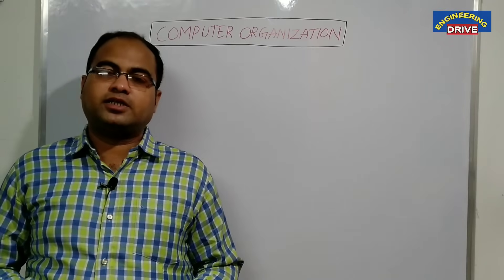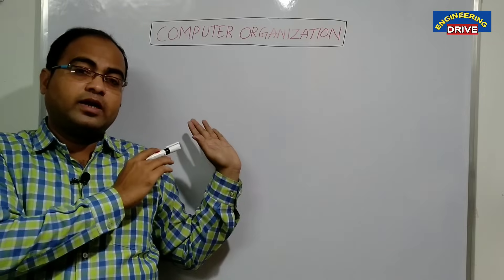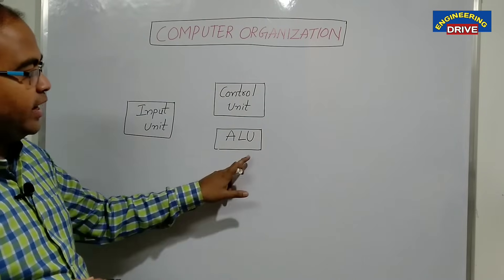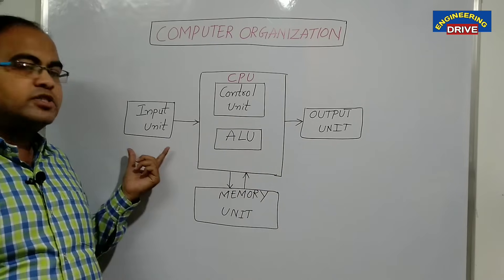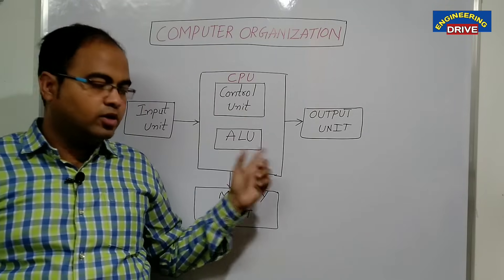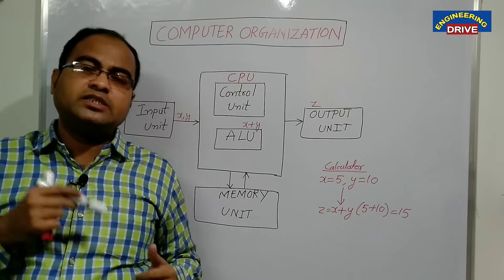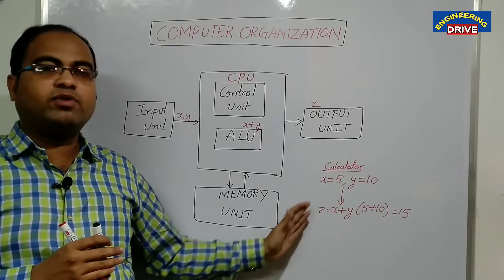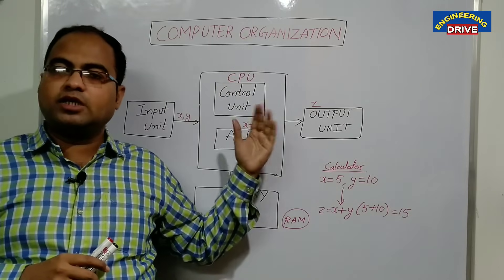COMPUTER ORGANIZATION | Part-1 | Introduction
Introduction of Computer Organization & Functional units of a Computer.